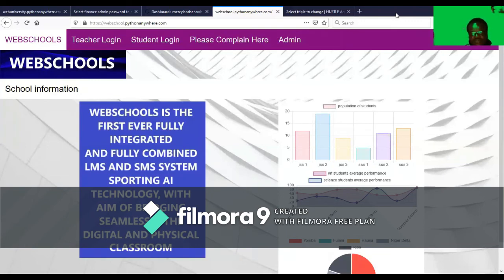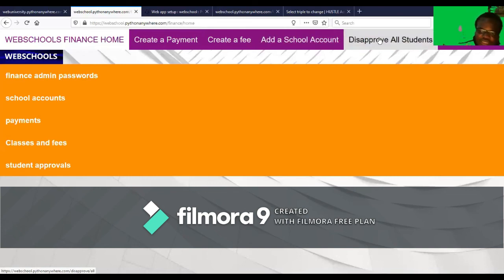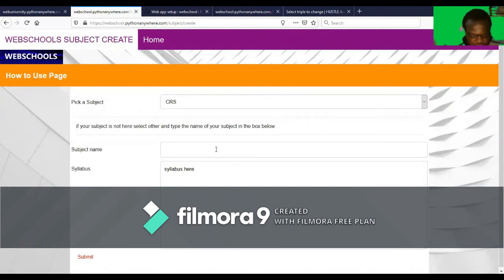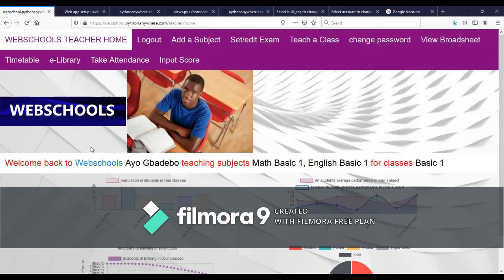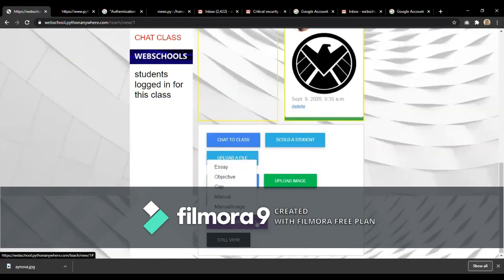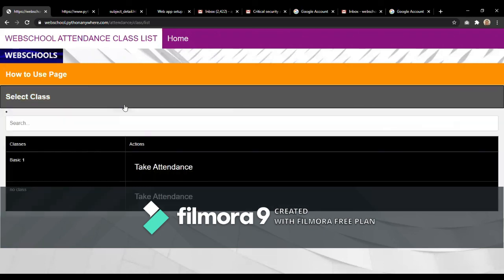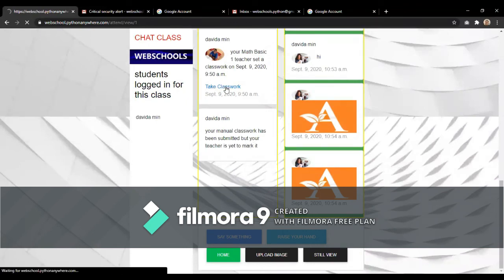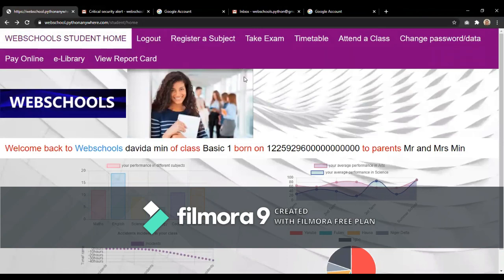Artificial Intelligence assisted LMS and SMS system for modern schools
webschools is an LMS SMS system that makes learning seamless with the assistance of AI, that marks scripts of essay work on behalf of teachers this frees up the teacher to teach, while still reserving the option of manual marking on the system, just
for a free deployment and three months testing